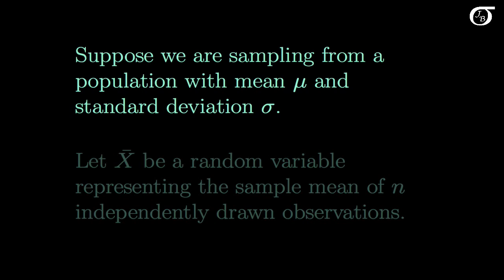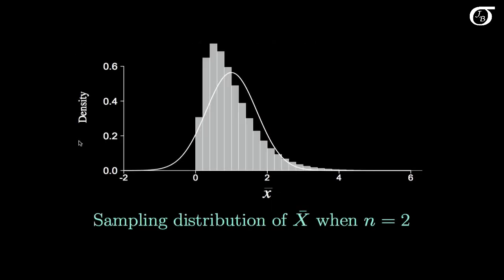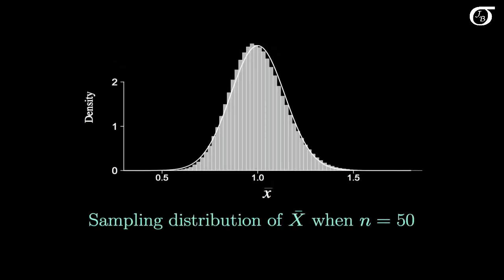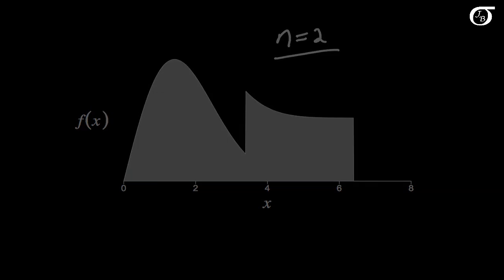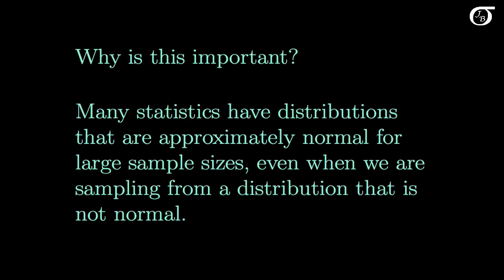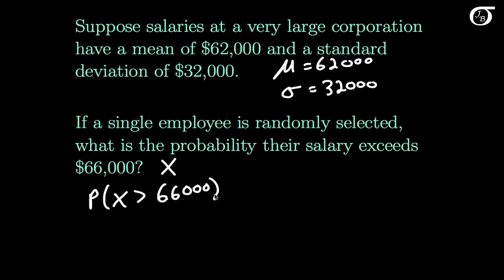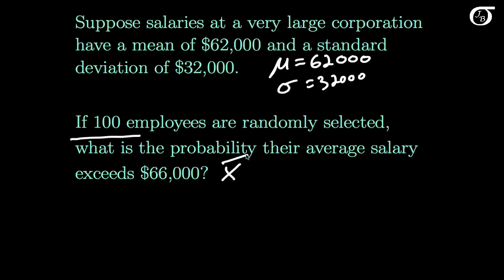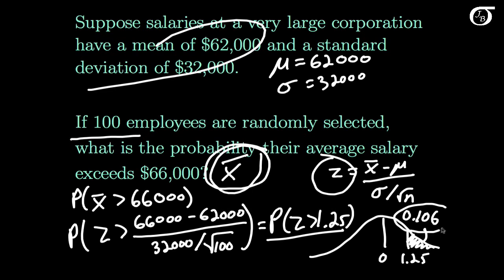Introduction to the Central Limit Theorem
Introduction to the Central Limit Theorem + examples.

The video is made by JB Statistics